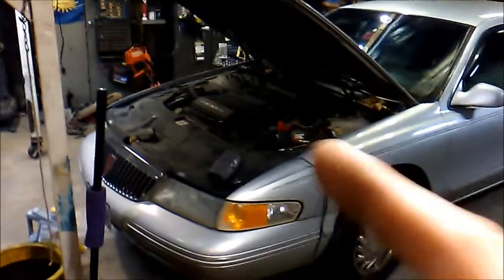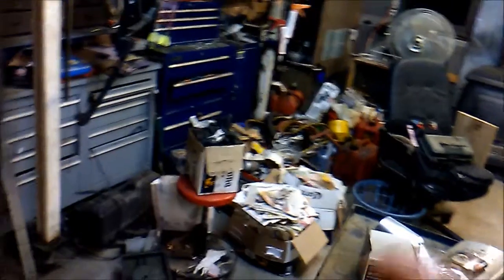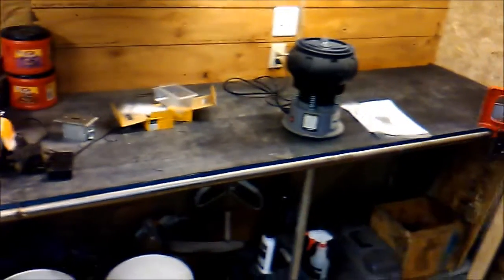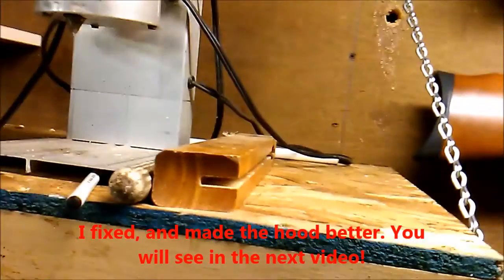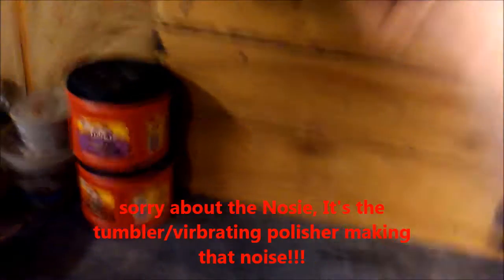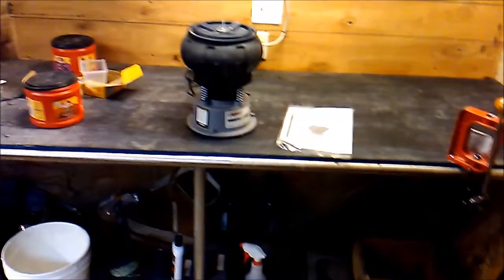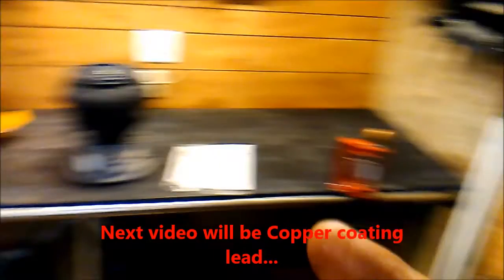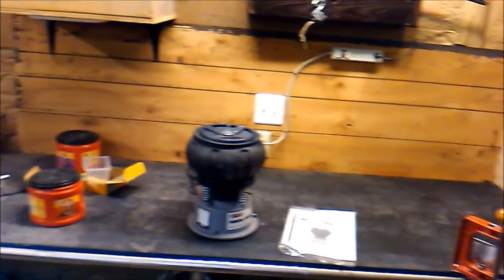new gun staition in clean garage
Rdownergarage.

Clean garage with the 1st step of new gun reload station.